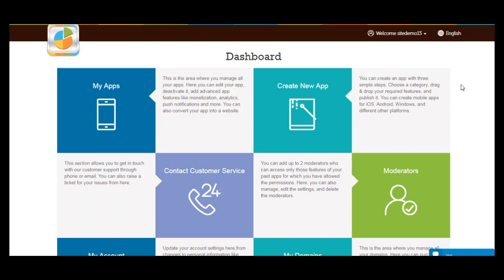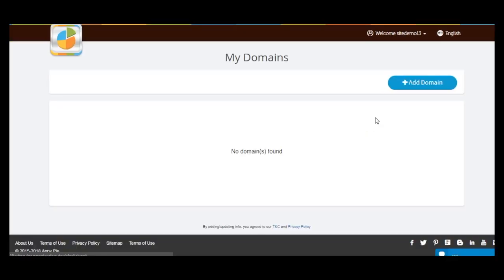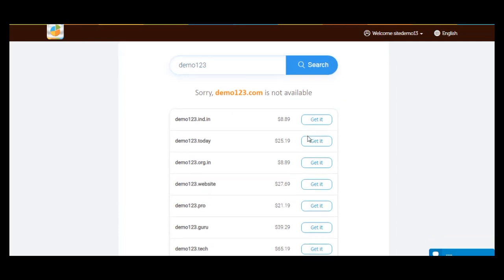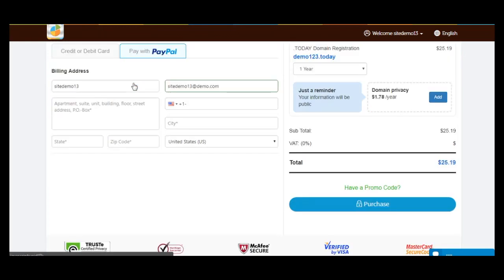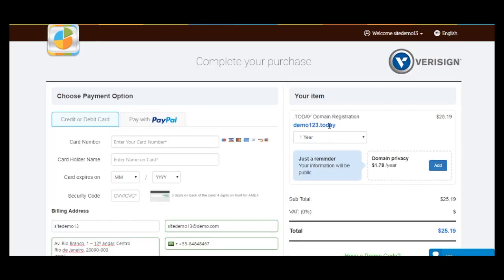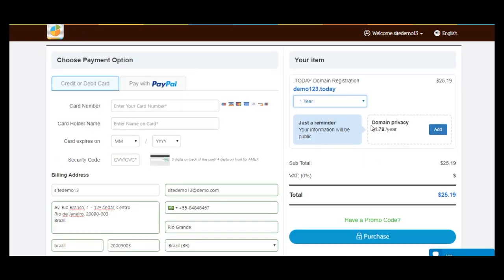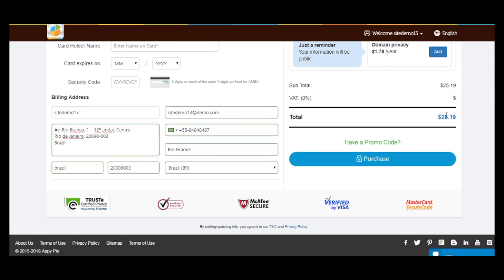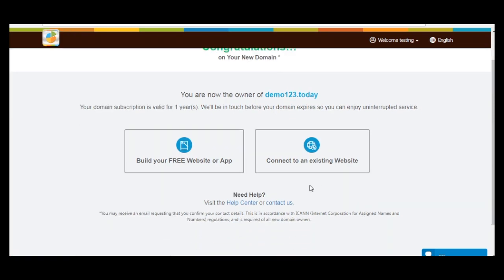How to Purchase a Domain ?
Learn how to create an Android or iPhone app in three simple steps.
Watch this video tutorial to learn How to Purchase a Domain.